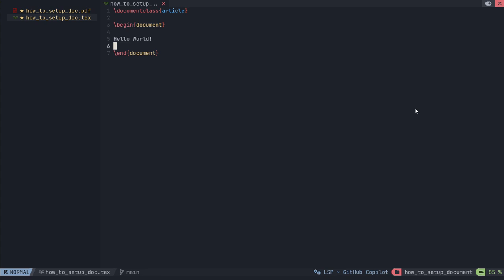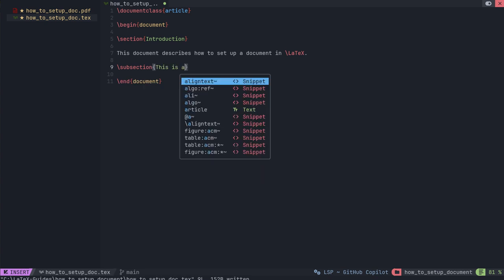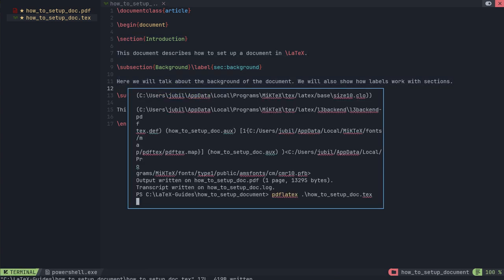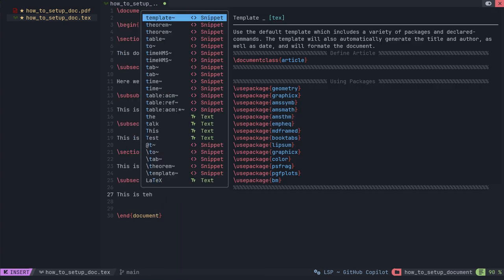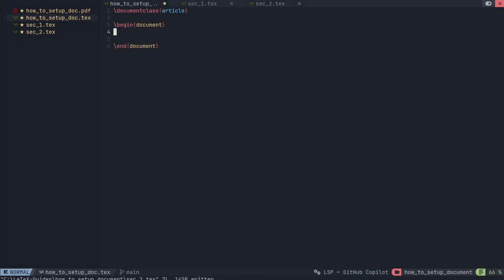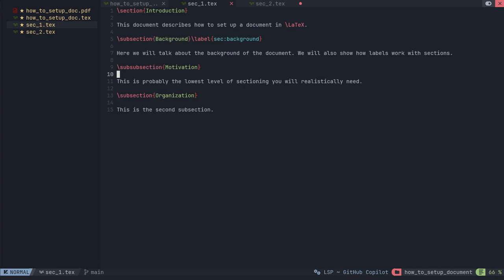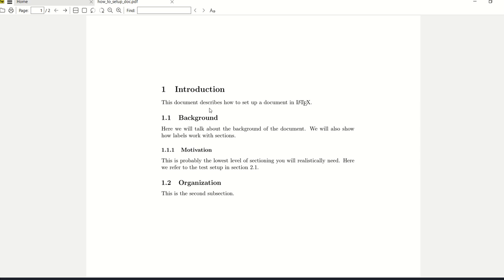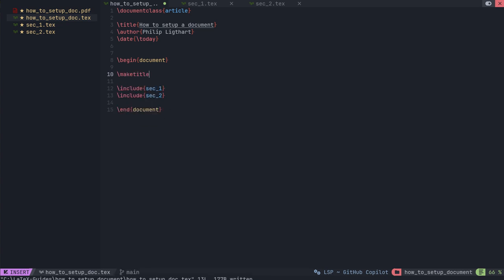how to setup document in Latex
How to setup a basic document in LaTeX.